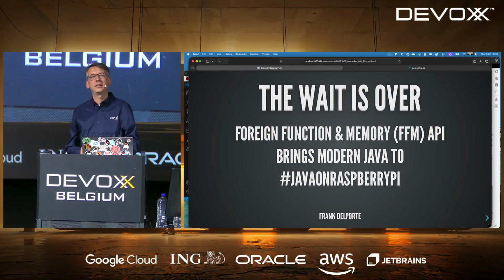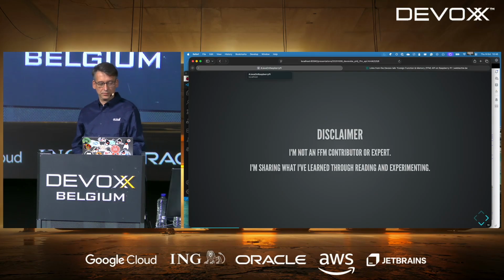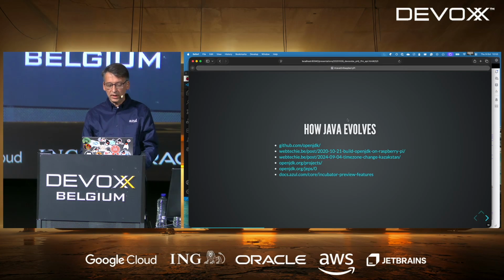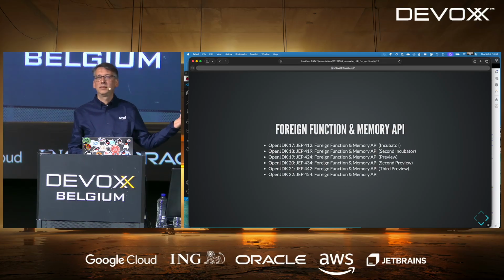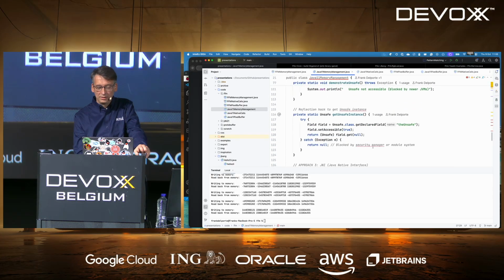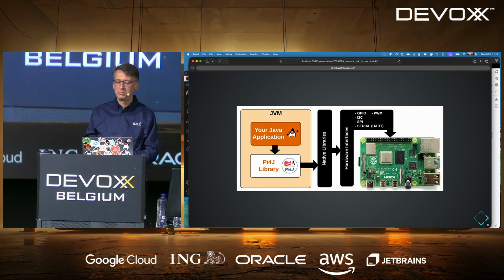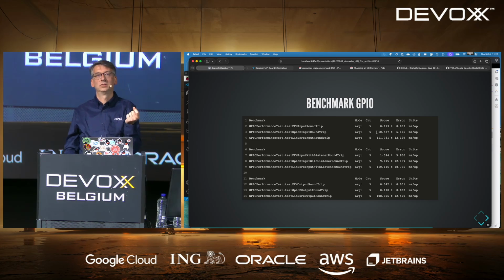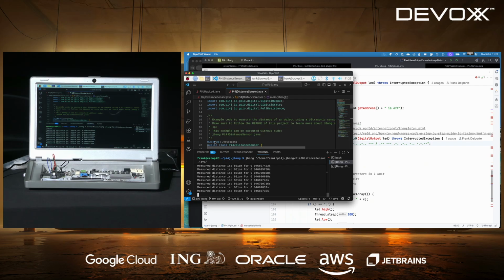The Wait is Over: Foreign Function & Memory FFM API brings modern Java to the Raspberry Pi by Fran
Since 2012, Pi4J has enabled Java to control electronic components connected to the Raspberry Pi&#39;s GPIO pins. However, both Java and the Raspberry Pi have evolved significantly since then. Supporting new hardware has been a challenge, requiring multiple implementations in the Pi4J library with complex code based on the Java Native Interface (JNI) and Java Native Access (JNA).  The Foreign Function &amp; Memory (FFM) API, finalized in Java 22, promised to make such integrations with native code a lot easier. With Java reaching a new Long Term Support version, it’s time to bump the Pi4J project to Java 25 and make full use of FFM! In this talk, you’ll learn how this FFM implementation is much easier to support and achieves high performance due to less memory copying and less interop code. It will also help improve the Pi4J project: fewer dependencies, a smaller JAR footprint, support for more protocols, and compatibility with more SoCs, among other benefits. Through live demos, you will learn how to control LEDs, read buttons, interface with LCD displays, and gather sensor data using JBang single-file example applications. You&#39;ll see how FFM makes hardware interaction as natural as regular Java programming, and you will be ready to start your own experiments as soon as you arrive home. Target audience: Java developers interested in IoT, embedded systems, and hardware programming. Basic Java knowledge is required, but no prior experience with Pi4J or electronics is needed.